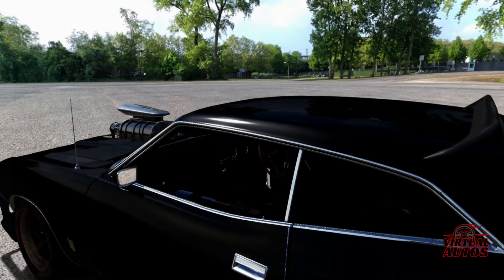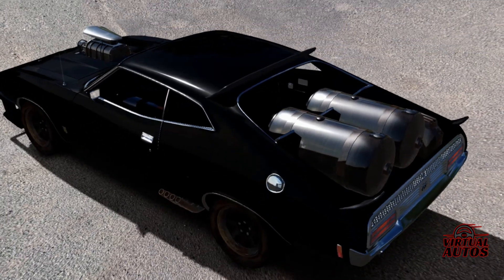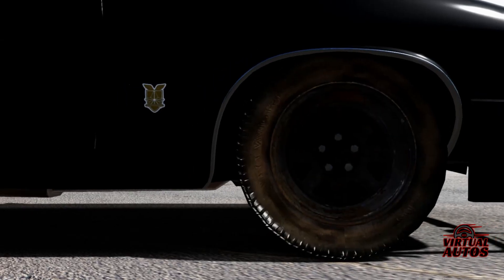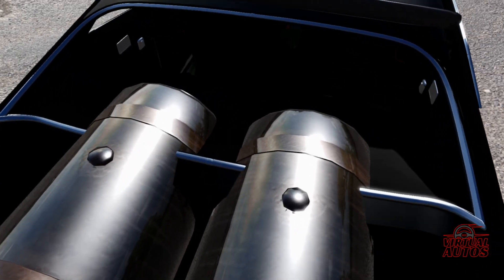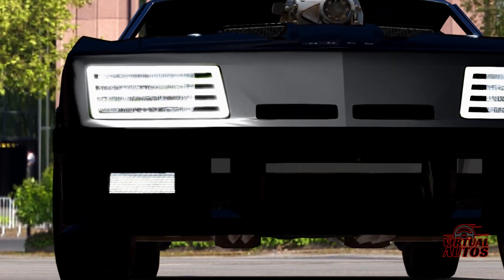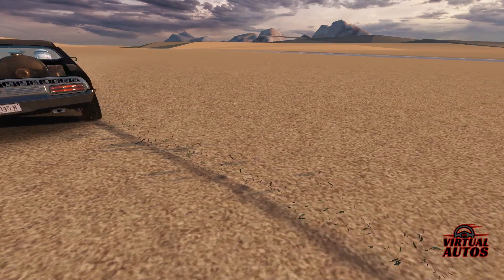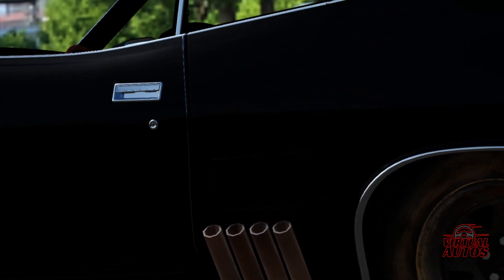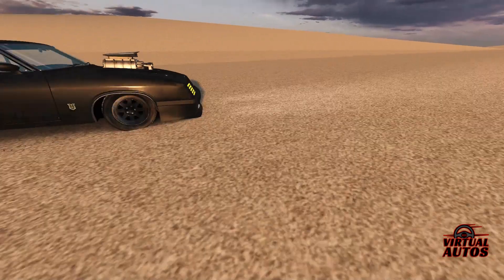Mad Max's Fury Unleashed: The Iconic Ford Falcon XB GT Interceptor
Dive into the post-apocalyptic world with the legendary Ford Falcon XB GT, famously known as the Mad Max Interceptor.

This video takes you on a wild ride through the history, design, and enduring legacy of one of cinema's most iconic vehicles. Witness the raw power, rugged beauty, and the untold stories behind the Ford Falcon that became a symbol of resistance and survival in the Mad Max saga. 🚗💨

Iconic Legacy: Explore the origins and cinematic journey of the Ford Falcon XB GT Interceptor, from its role in the Mad Max films to its status as a cult classic.

Design & Power: Get up close with the menacing design and powerful specs that make the Interceptor a standout in both the wasteland and the hearts of car enthusiasts.

Cultural Impact: Discover how this vehicle transcended its role on screen to become a symbol of rebellion and freedom in pop culture.

Whether you're a die-hard Mad Max fan, a classic car aficionado, or someone who appreciates the art of movie vehicles, this showcase is a tribute to the indomitable spirit of the Ford Falcon XB GT Interceptor.

Join us as we celebrate the machines that drive our dreams and fuel our imaginations.